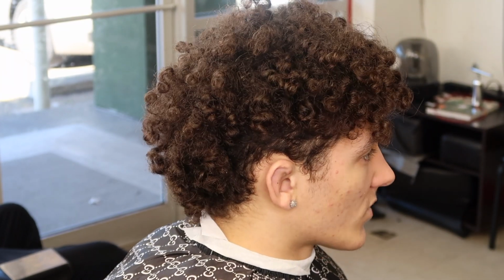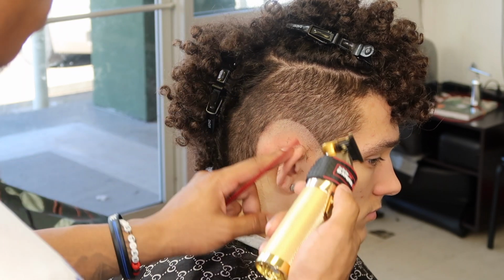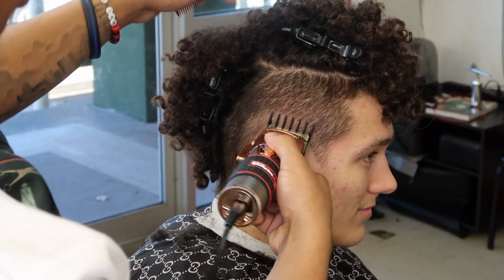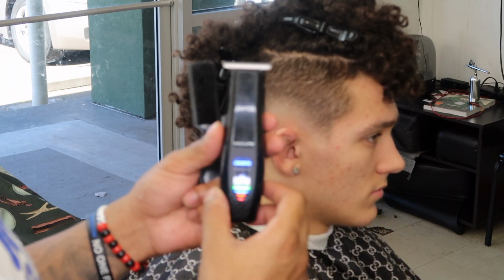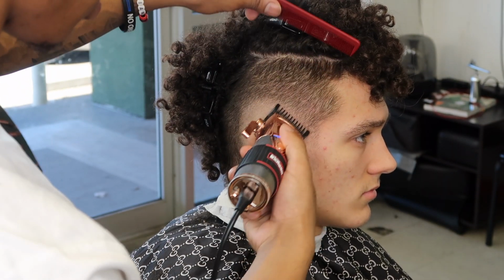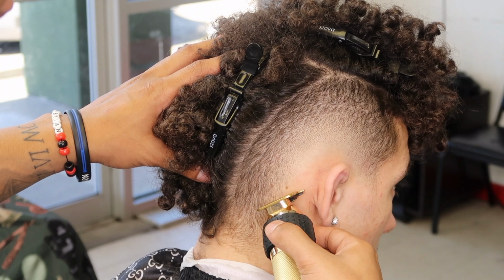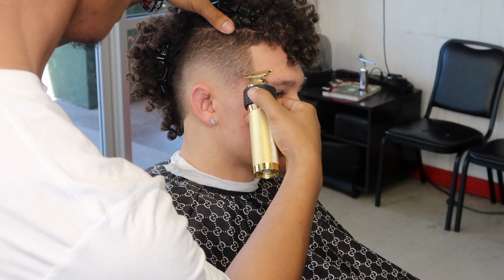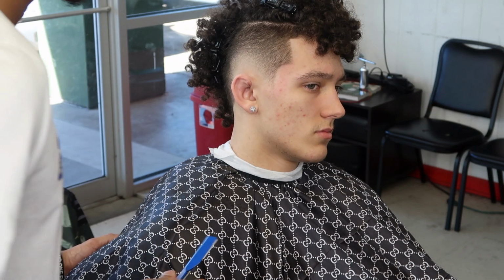PATRICK MAHOMES HAIRCUT TUTORIAL: BURSTFADE W/ CURLY TOP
To Purchase The Tools I Use In This Video:

Clippers:
Babyliss Pro RoseGold FX Clipper
Babyliss Pro Flash FX Trimmer
Babyliss Pro Gold FX Trimmer

Shavers:
Babyliss Pro Gold Shaver

Film Equipment:
Canon Powershot G7X Mark II